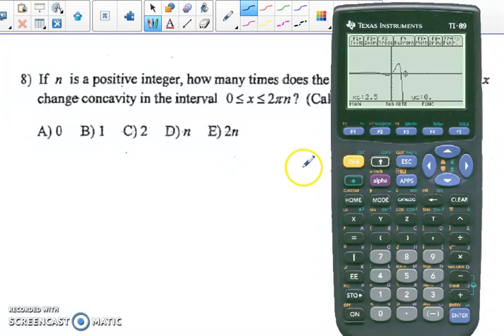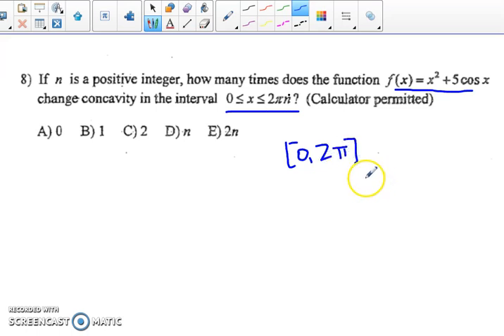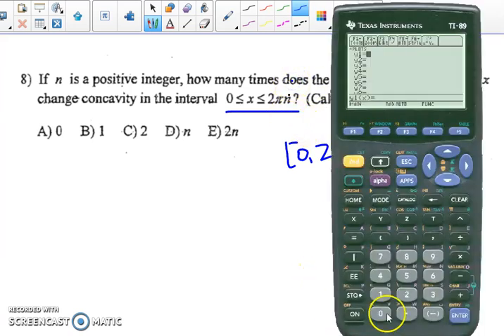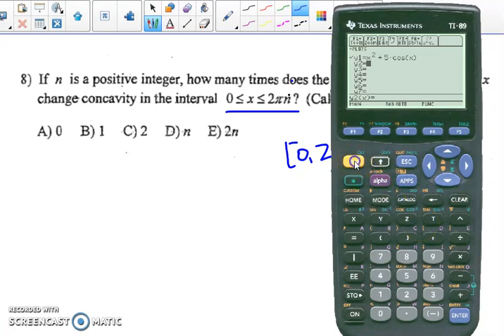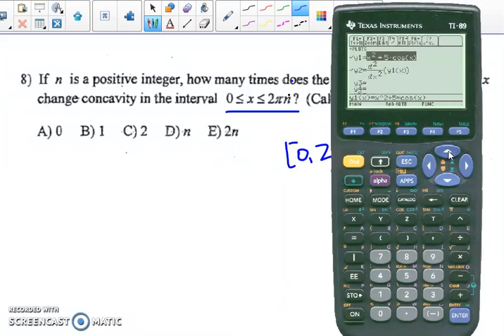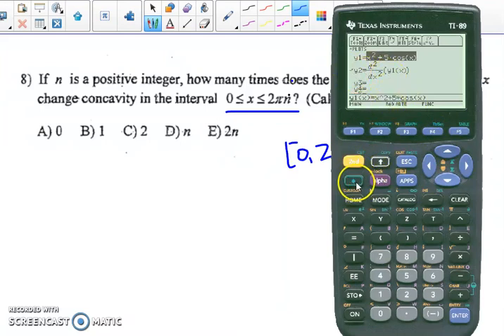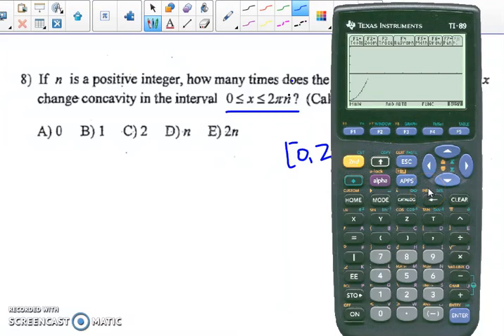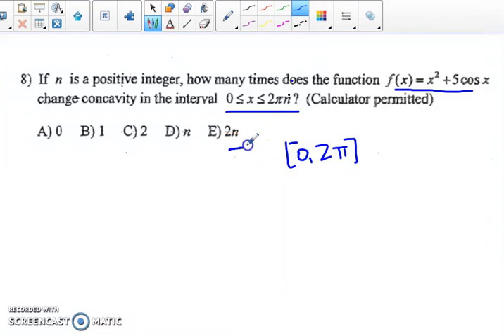Unit 3 Review MC #8